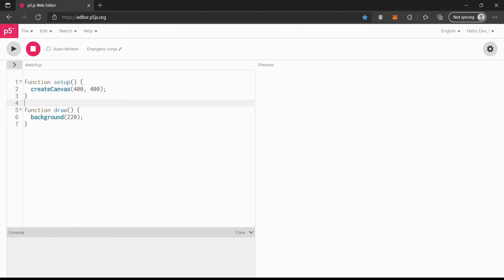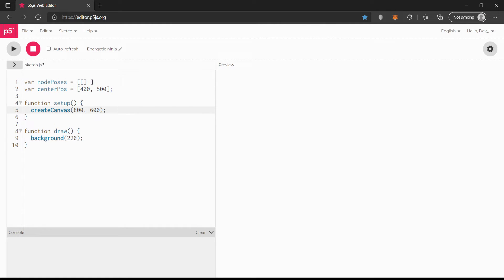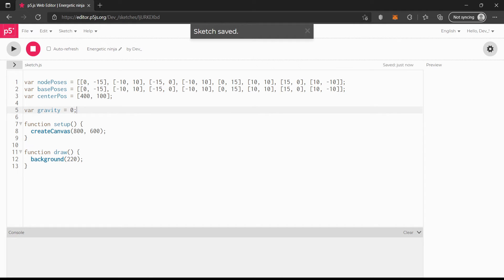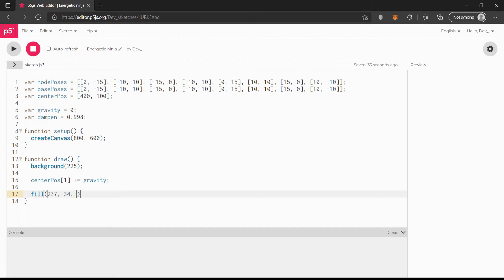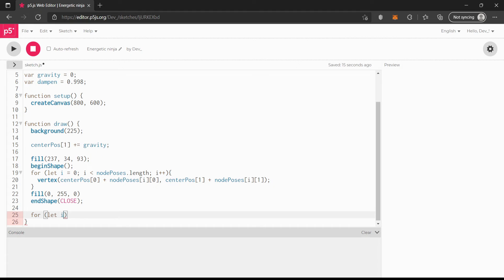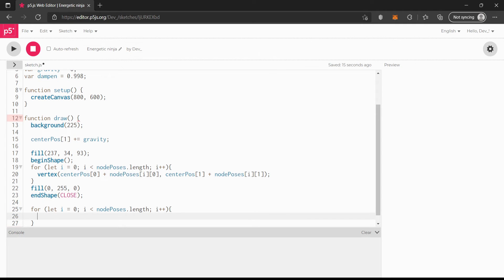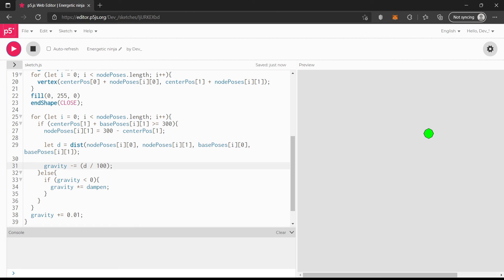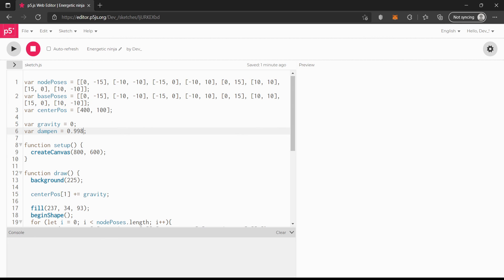How To Make A Soft Body Part2!